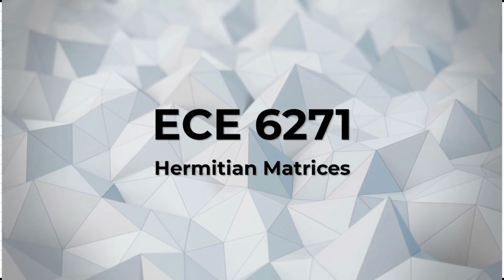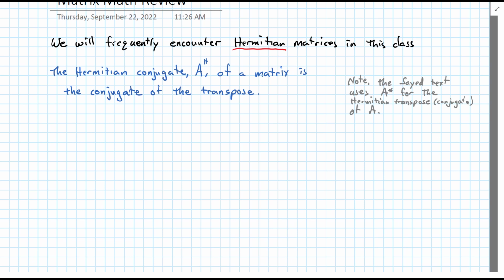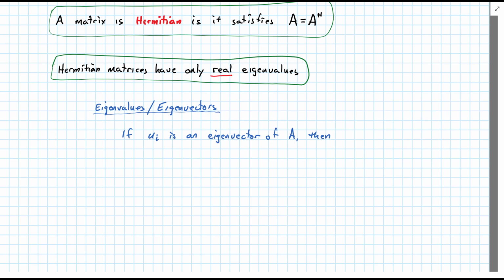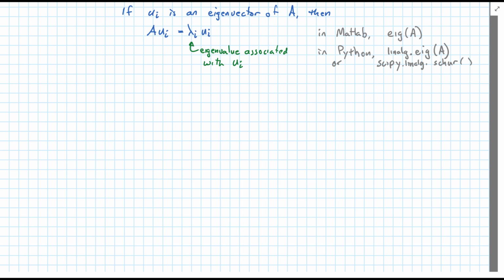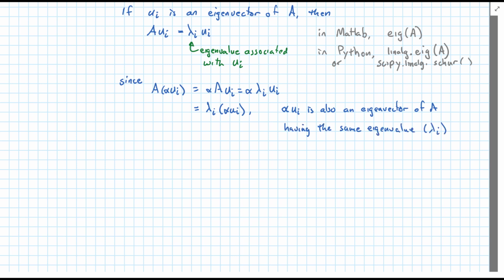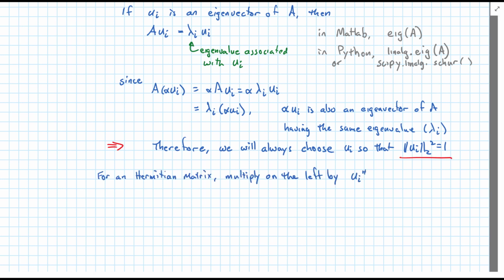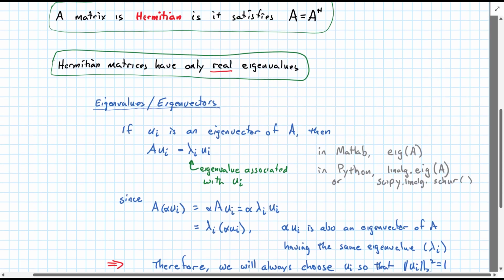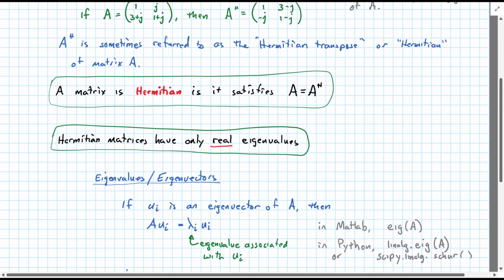6271 09 Hermitian Matrices